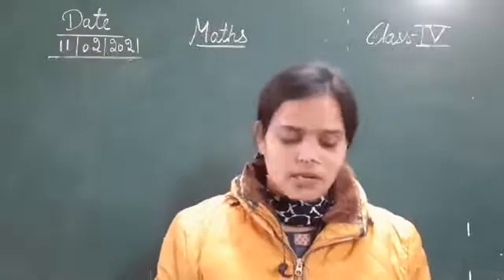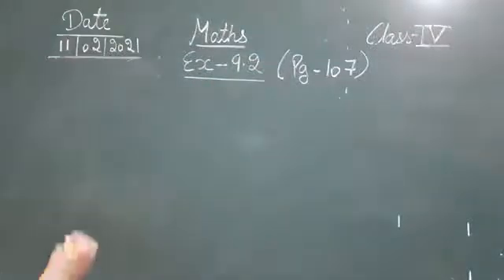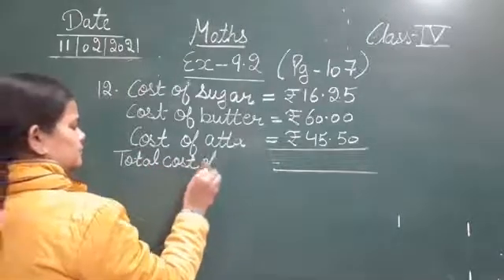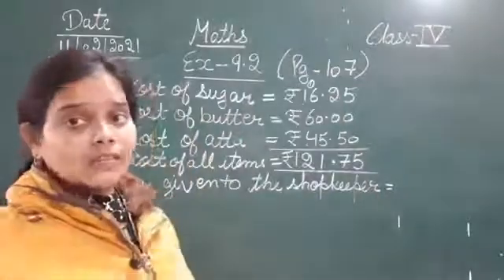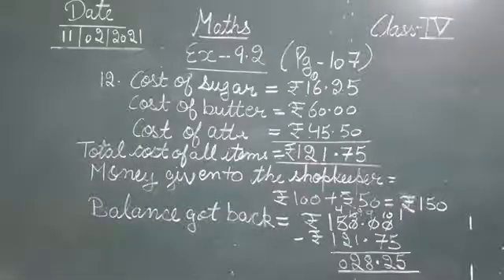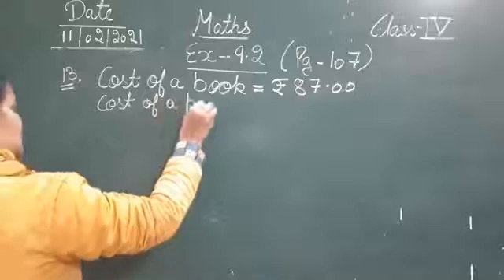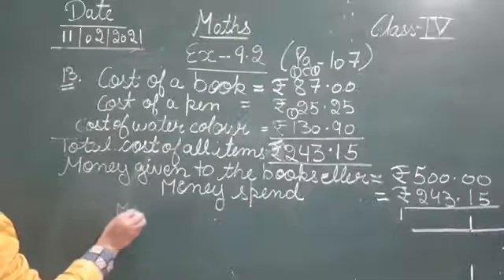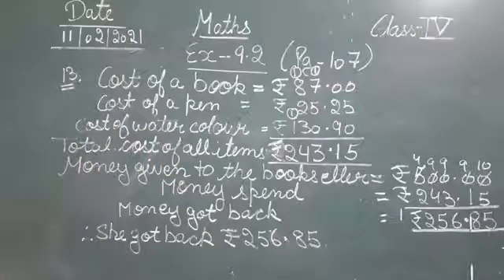Class IV Mathematics 11 02 2022 by Ms Anchal Singh, Revision